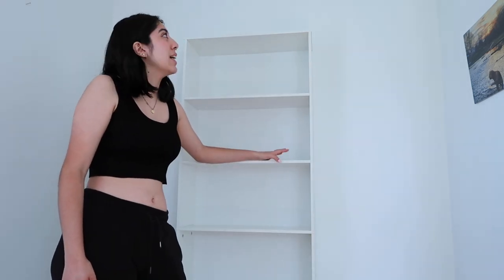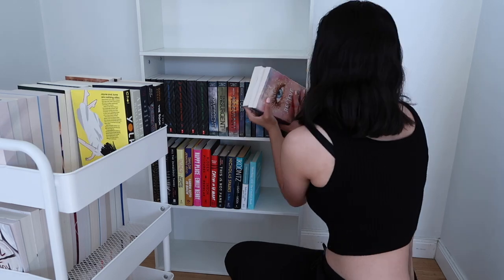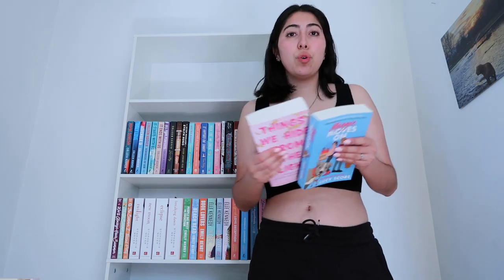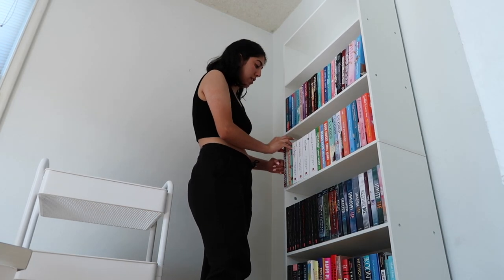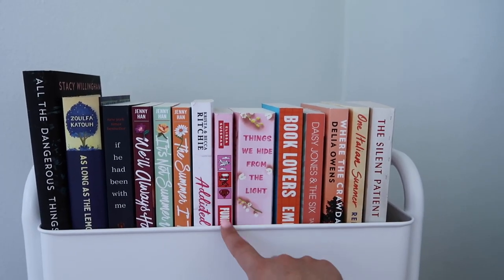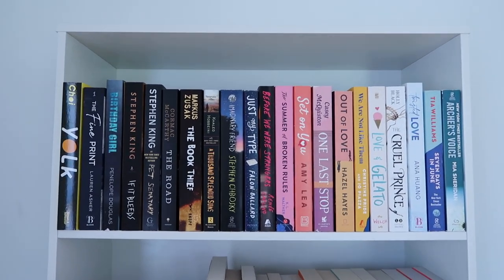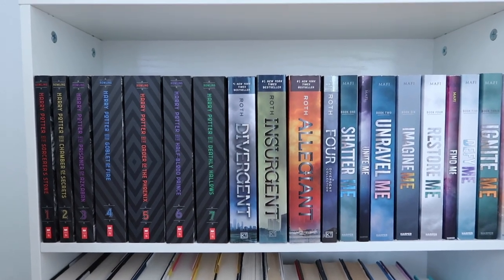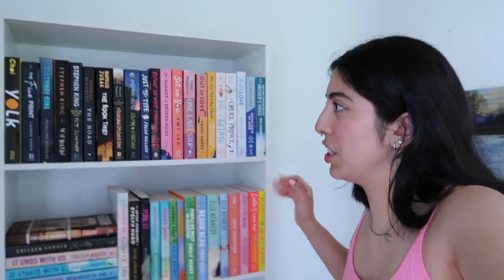building my NEW bookshelf + organize with me!!🌷📖✨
go check out Stereo Lovin’s dope music!! ⤵︎

this is my passion thank you for supporting :)) ♥︎